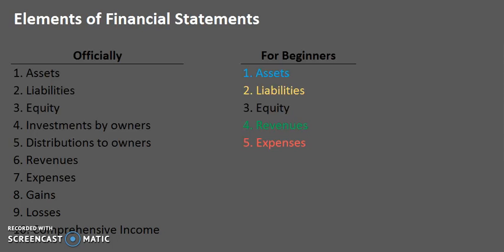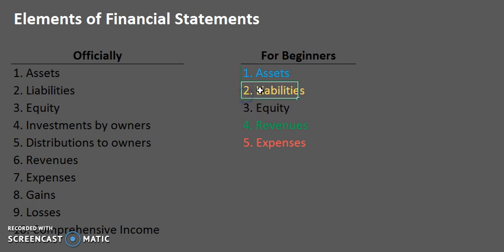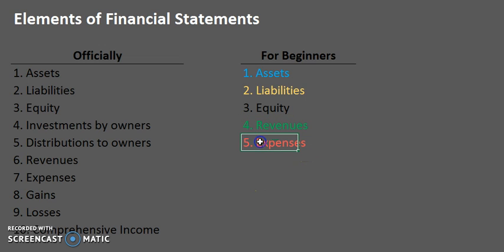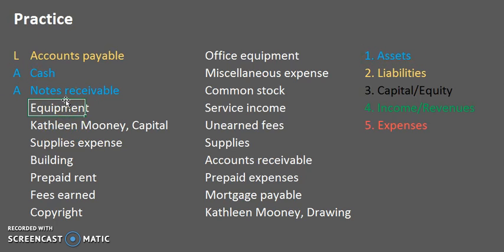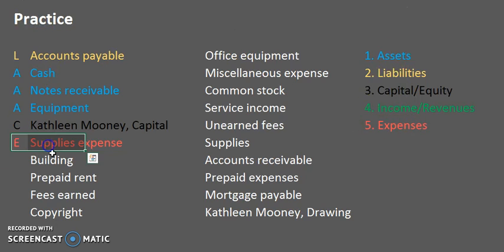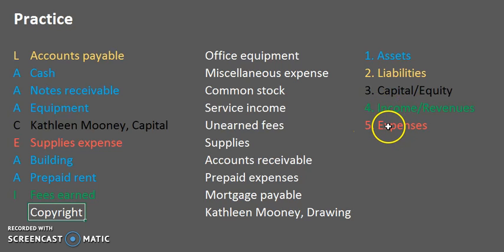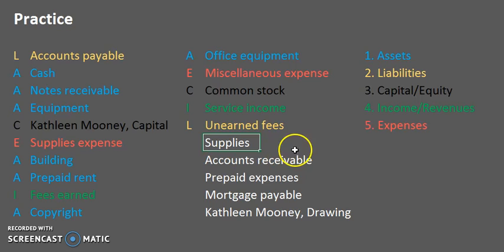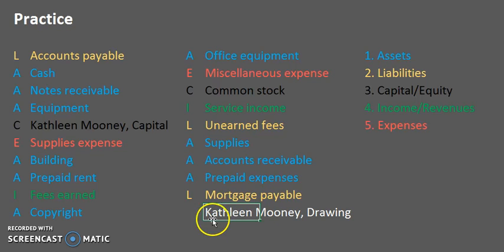Elements/Account Types & Account Classification Practice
A thorough review of the five main account types.

For the practice component try pausing the video to see if you can apply what you have learned!